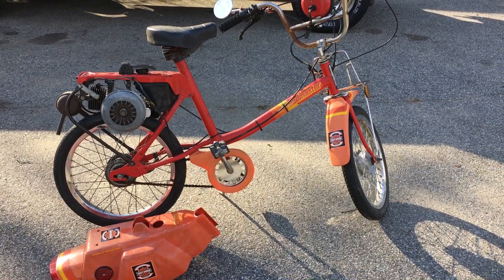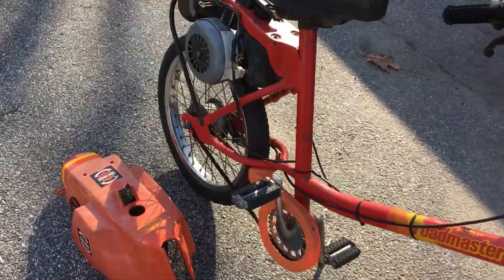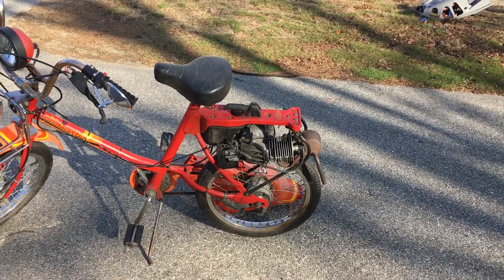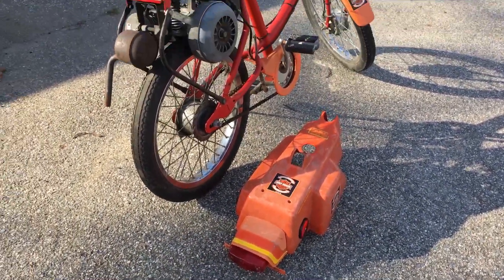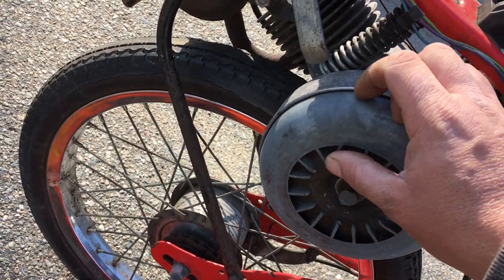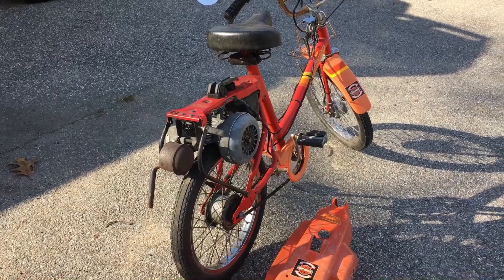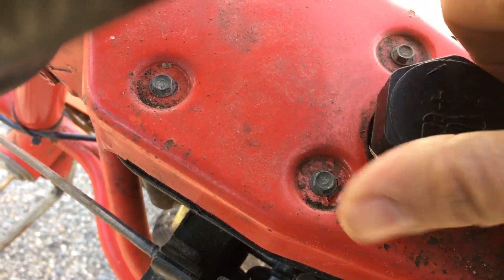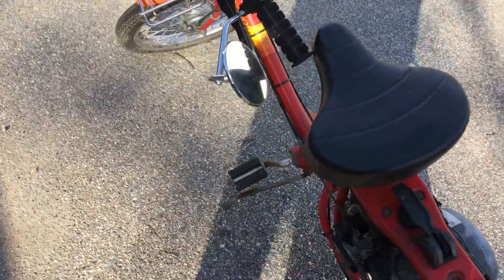1978 AMF harly roadmaster first look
this is first look 1978 AMF roadmaster